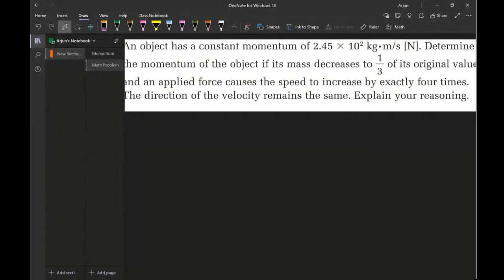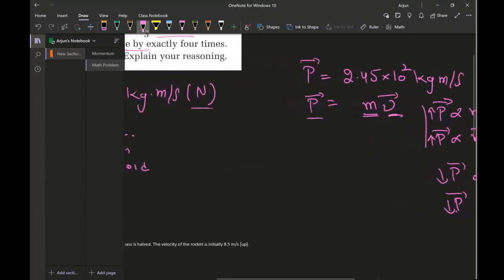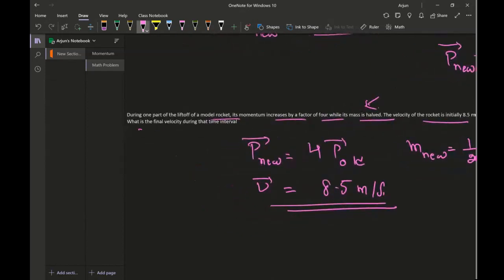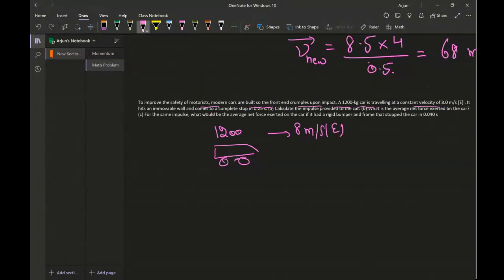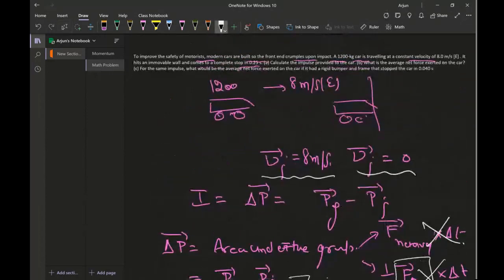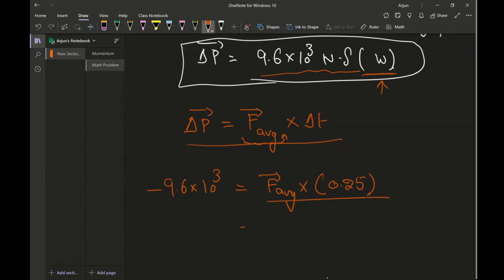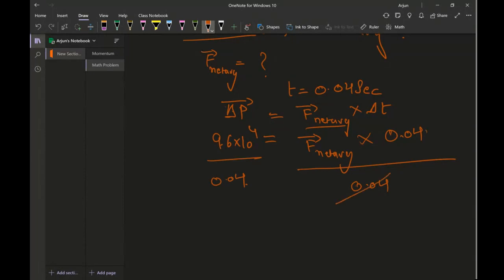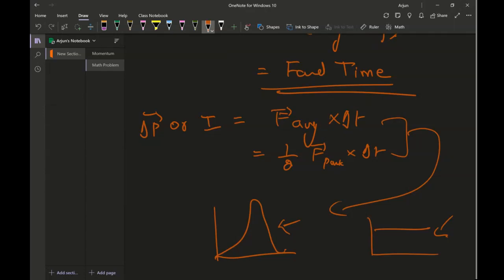Basics of Momentum Lec. 03